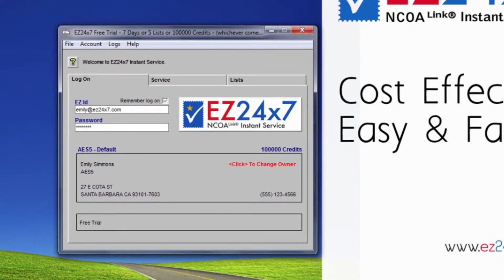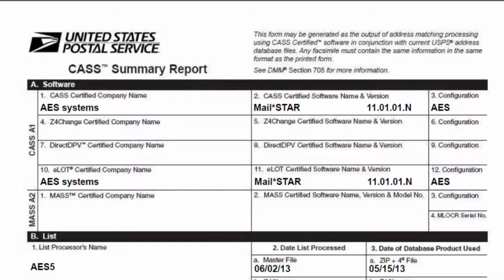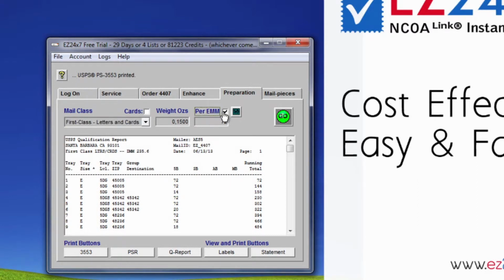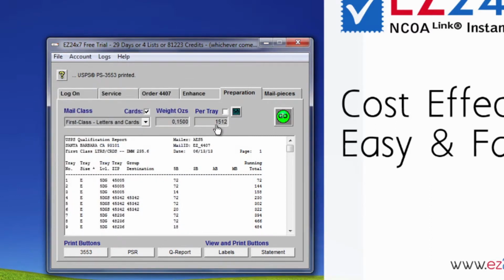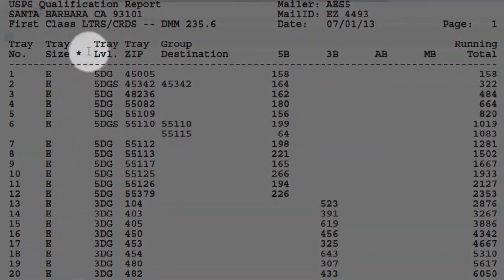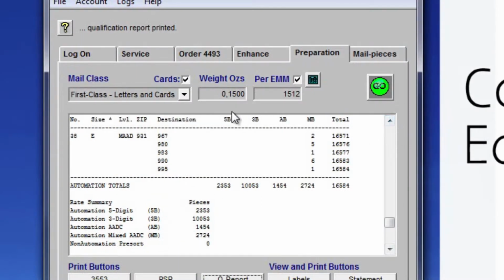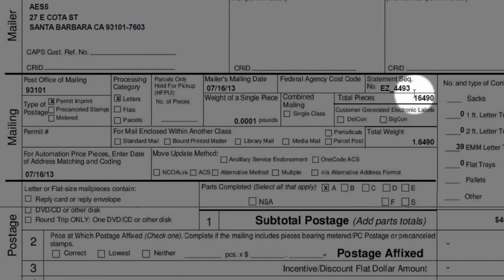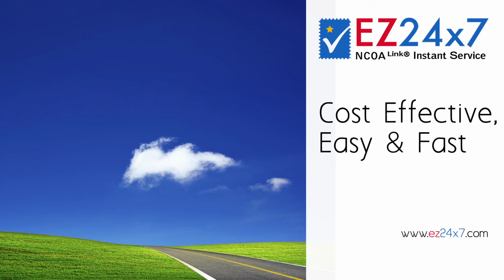3. Mail Presort - Preparation and USPS Forms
Hello my name is Emily.  I will be showing you how to use EZ24x7 to presort serviced address lists.